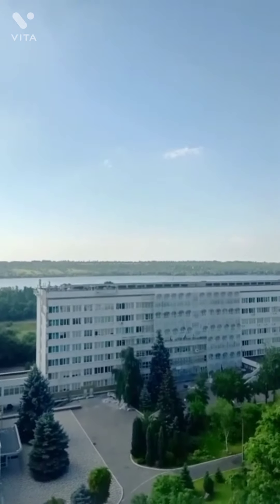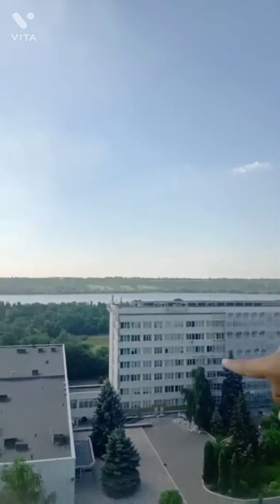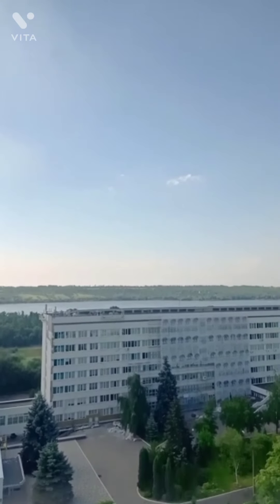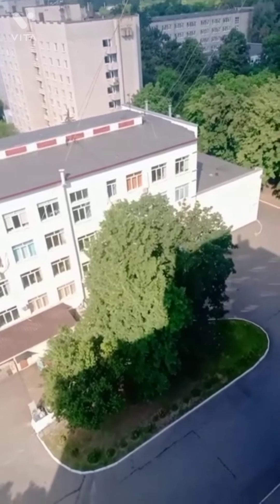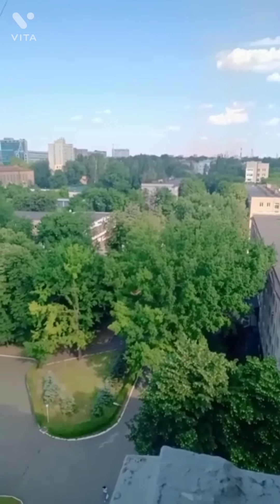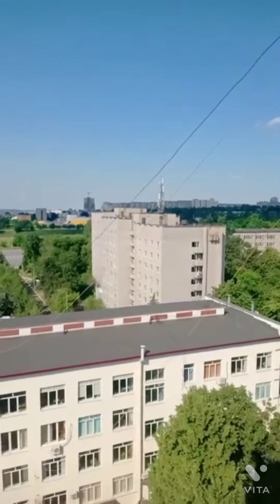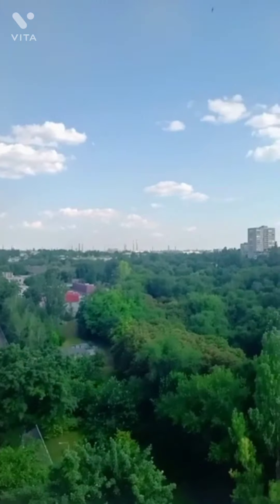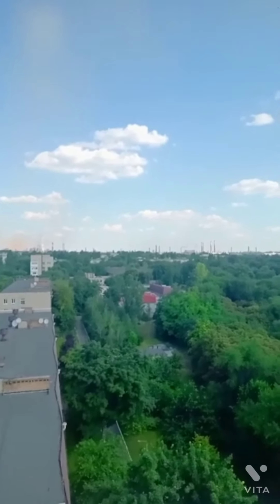Zaporizhzhia State Medical University Vlog 1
zefroziya state medical university in ukrane
im a abroad studen
im from india